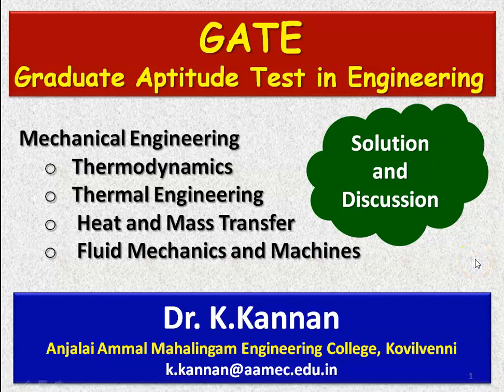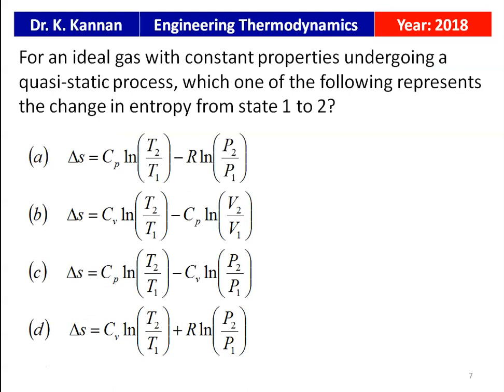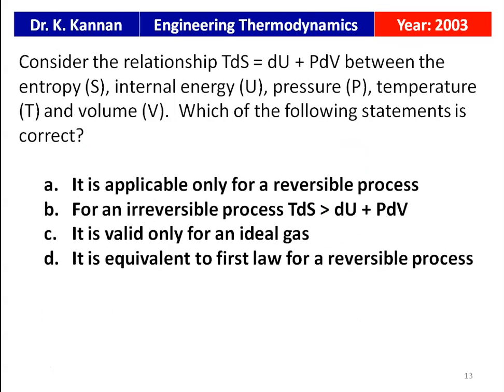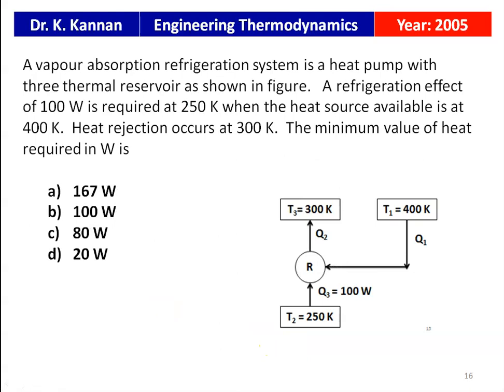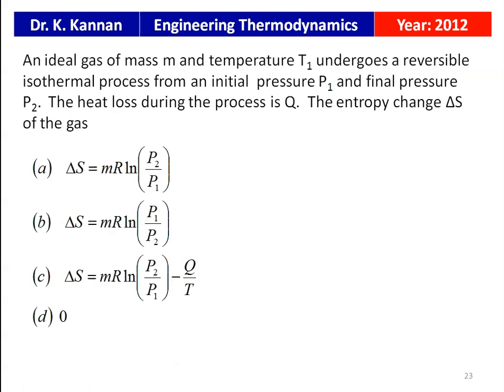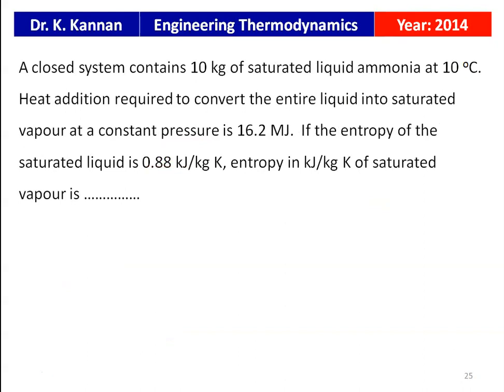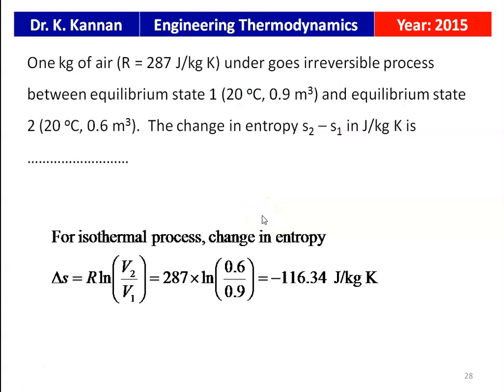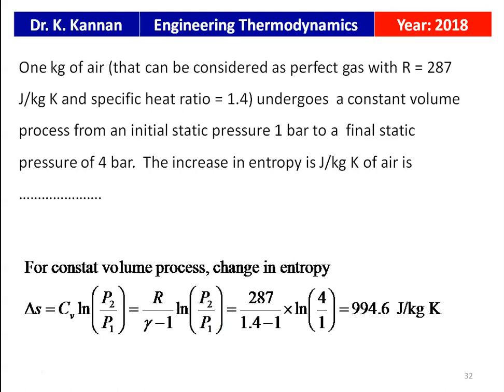GATE 11 Thermodynamics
GATE question in Thermodynamics are solved and discussed.